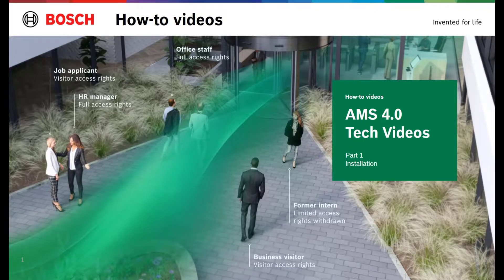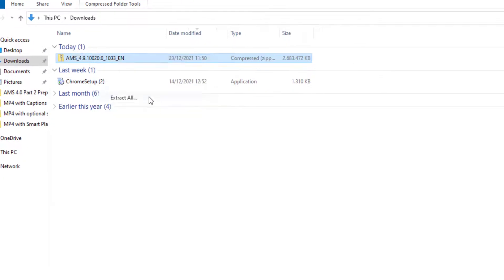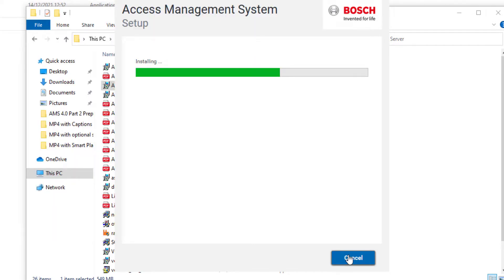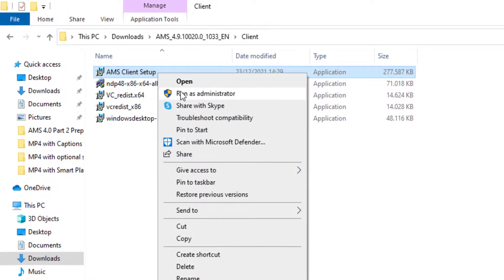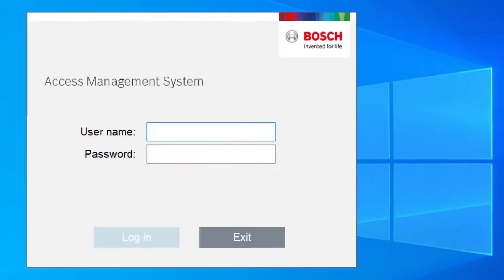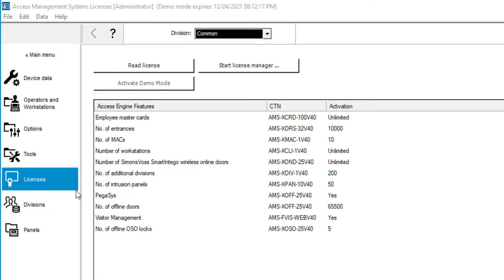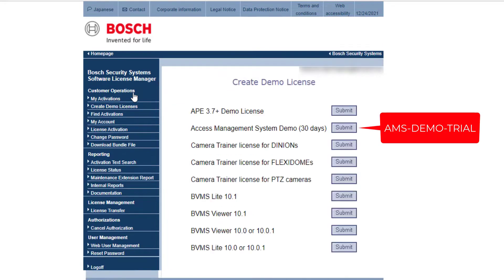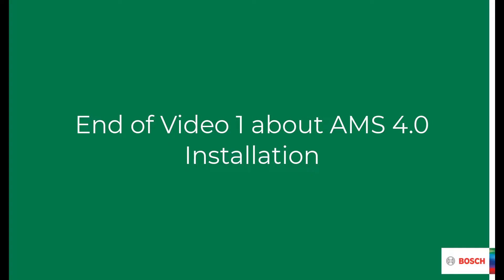Bosch Security - AMS 4.0 - Part 1 Installation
This video describes how to install the Access Management System (AMS) 4.0 Server and Clients. It also explains how to activate a license and authorize the software.